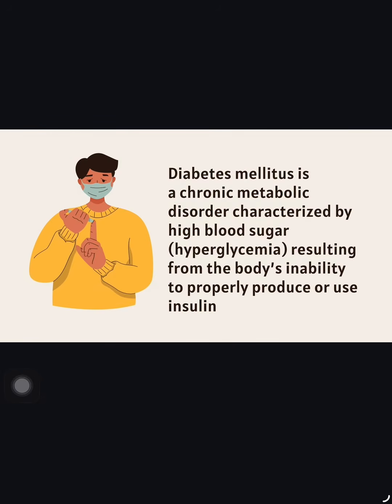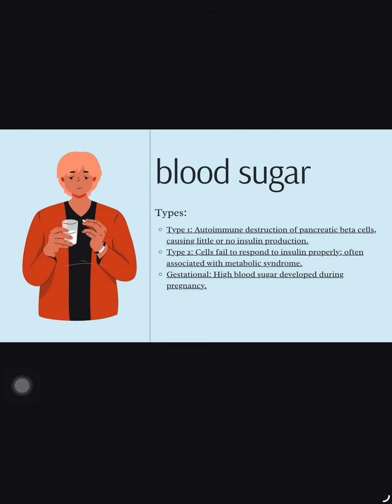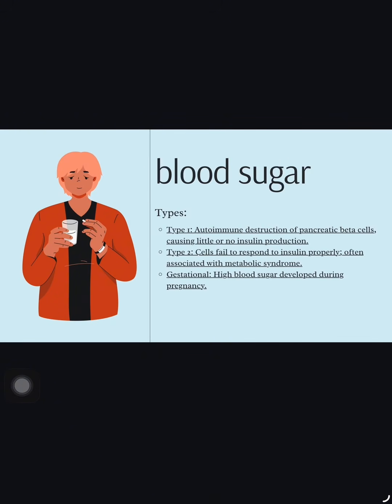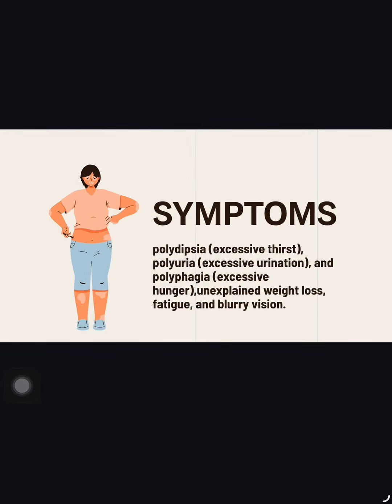Informative video about diabetes mellitus